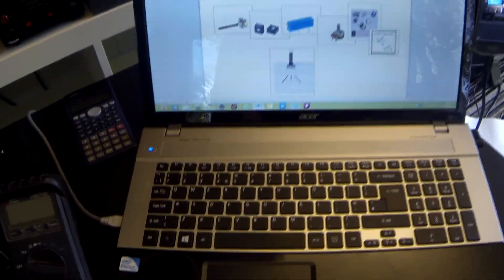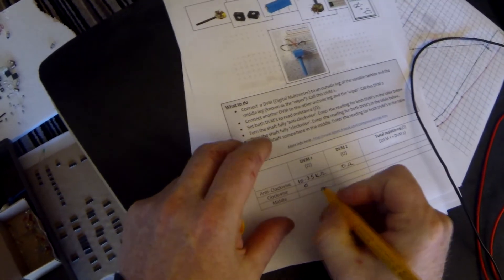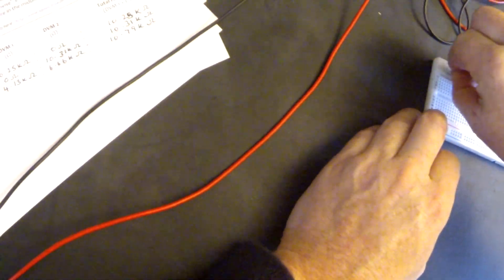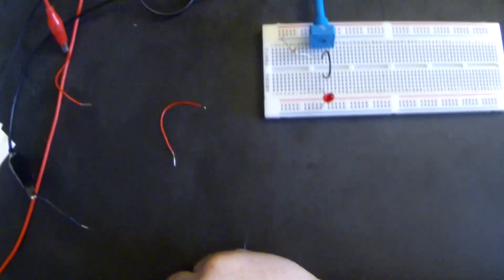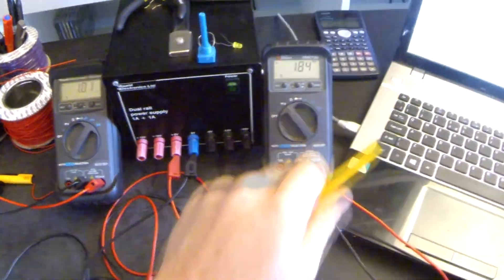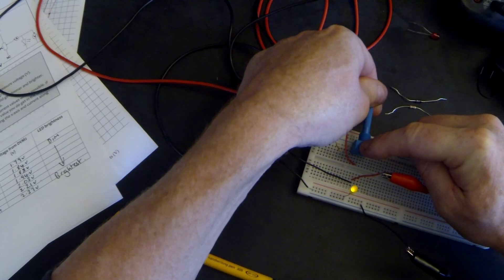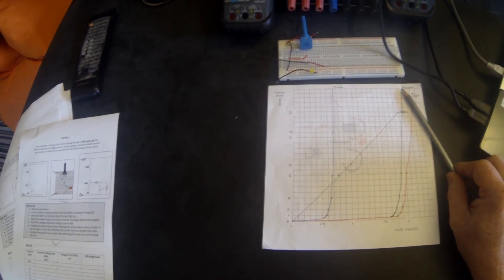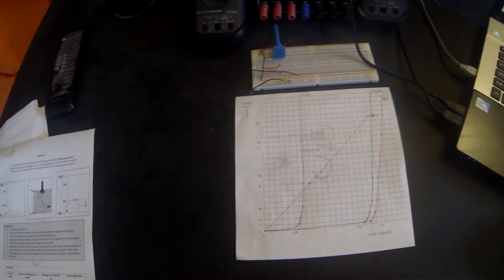Tutorial 2 : Current Voltage (IV) Characteristics of an LED GCSE AQA Electronics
Tutorial 2 : Current /  Voltage (IV) Characteristics of an LED, resistor and diode , Potential Dividers GCSE AQA Electronics

Activity 1 : To understand how a variable resistor works
Activity 2 : Using a variable resistor as a potentiometer
Activity 3 : Measuring Current through a red LED
Activity 4 : Measuring Current through a yellow LED, 1N4001 diode and 100 ohm resistor

Including -
What to do
Resistors
LED's
Diodes (1N4001)
Ammeters
Voltmeters
Calculations
Graphs
Information